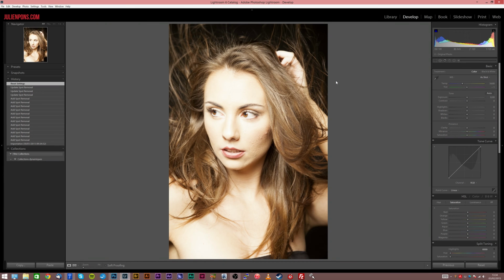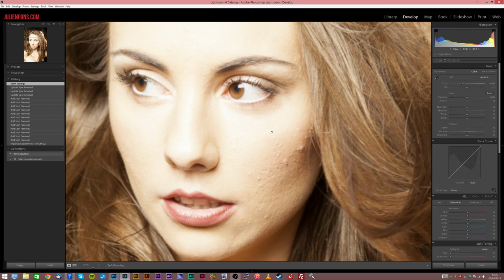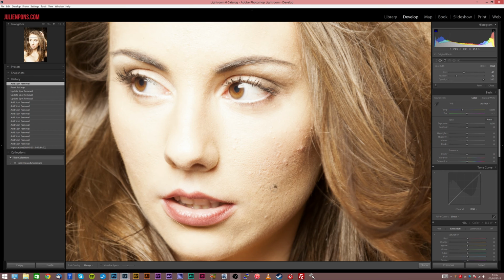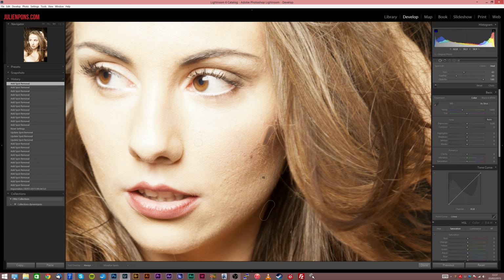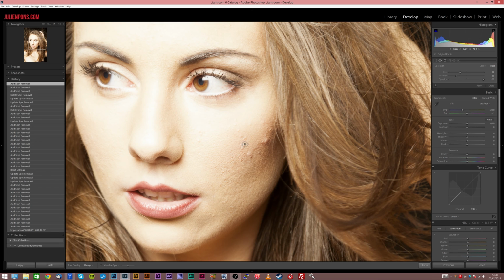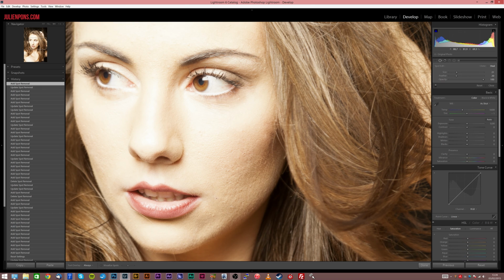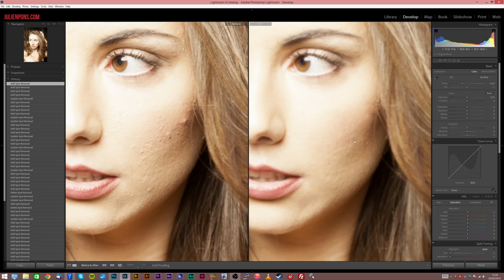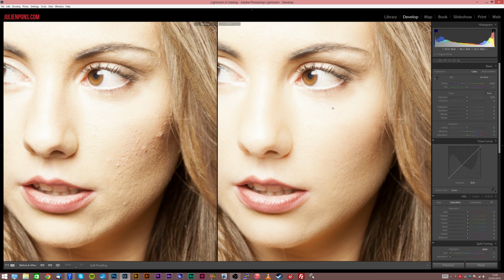Get started with the spot removal tool in Lightroom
► In this tutorial :

You will learn how to use the spot removal. Very useful in portrait photography or landscapes (dirt on the lens, blemishes, etc).